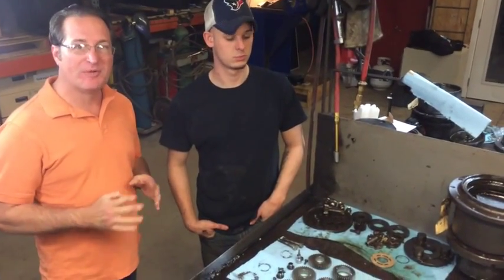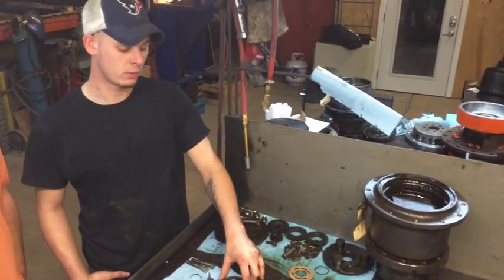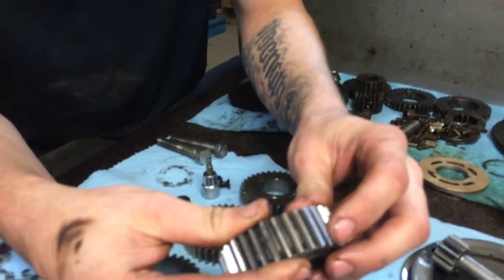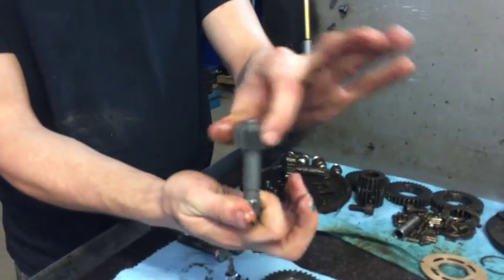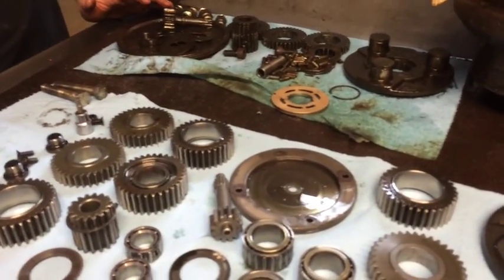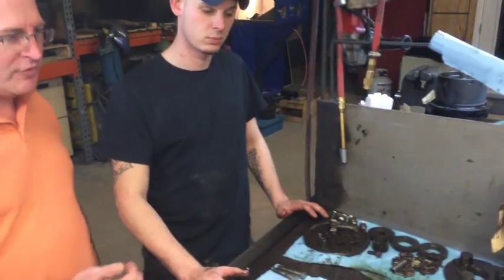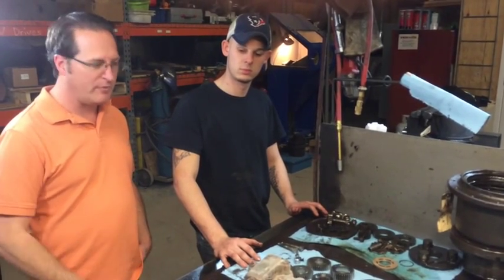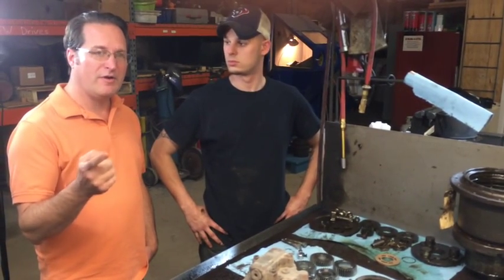Excavator Final Drive Parts Failures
Common excavator final drive (travel motor) parts failures.

Do you know what parts are most likely to fail most in your excavator travel motor? How can you prevent these failures from happening?  How can you tell if a gear or bearing is going bad?

We are the leaders in excavator travel motor repairs and sales. We set an industry first 2 year warranty on new travel motors we sell and 1 year warranty on rebuilt motors. Nobody else offers this added protection.

1-888-9-FINALS